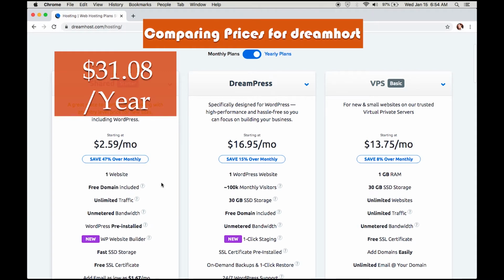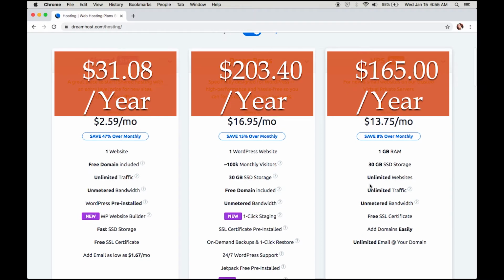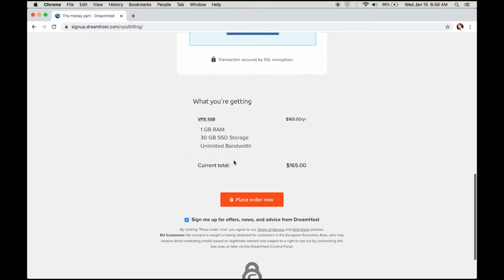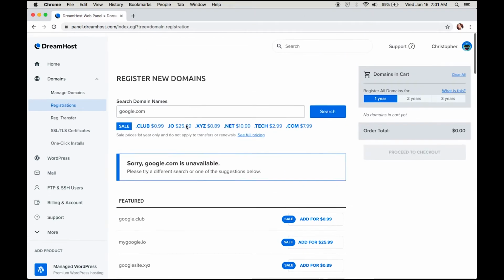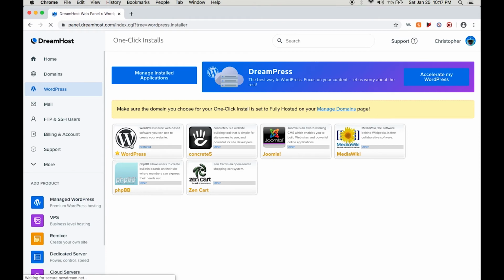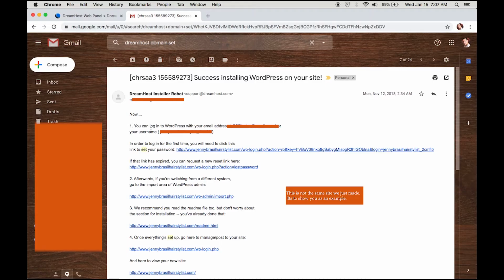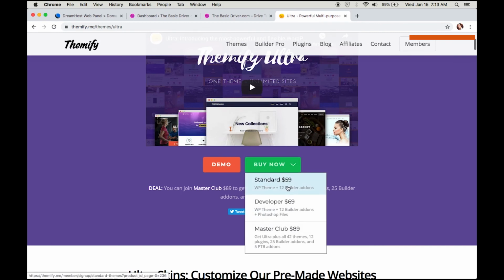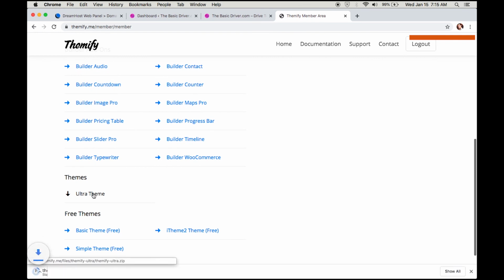[UPDATE 2020] : HOW TO MAKE A Website [Part 1 of 4]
Description:
This is how to make a Lyft website. You can apply this to any website.
I am a 5 Star driver, and have created this to help other people who would like to be a driver or are, on how to make a successful interactive website.